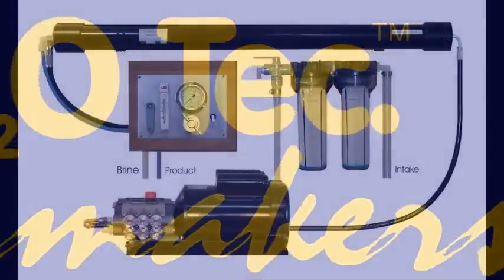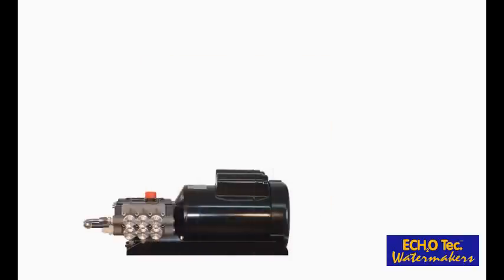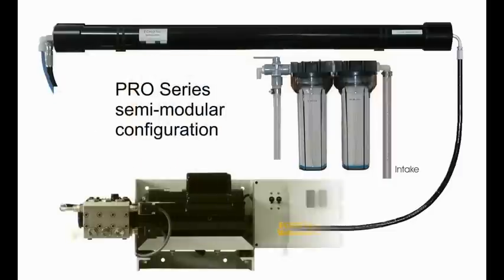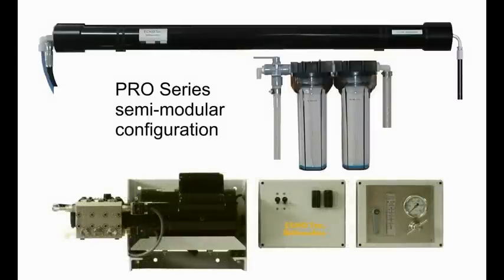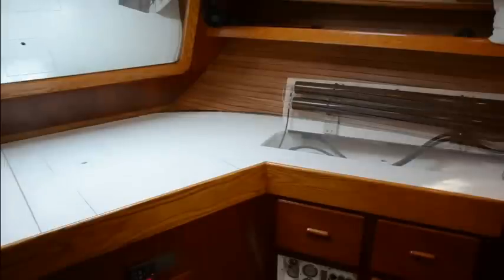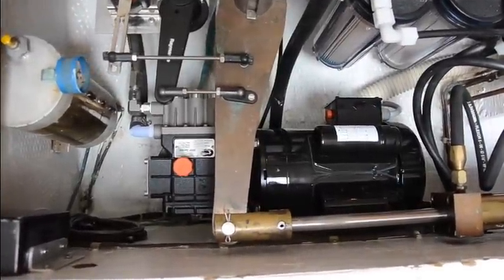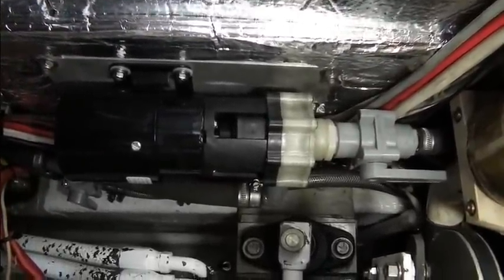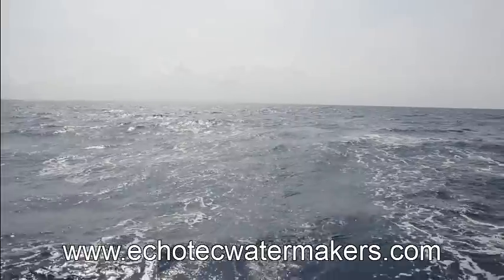Watermaker / Yacht Desalination Systems - ECHOTec Yacht Equipment US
- Watermaker / Yacht Desalination System Installation. Highly power efficient 32 gallon/hour 115/230V AC watermaker, perfect for the use on cruising sailboats with small to medium sized generators.  Runs on a Honda 2000i generator or 1600 Watt inverter! Ultra reliable seawater desalination system, engineered without "bells and whistles" for live aboard offshore cruising with peace of mind.